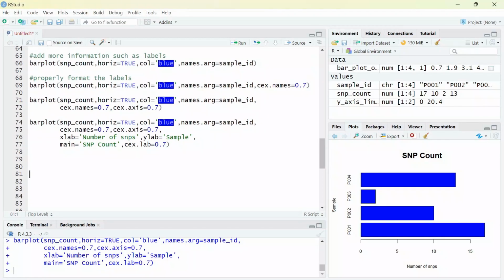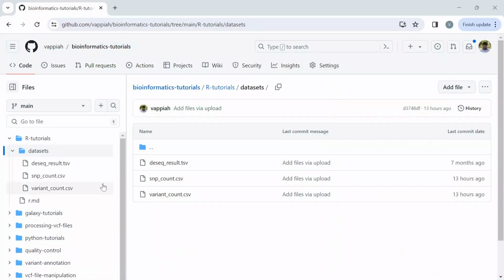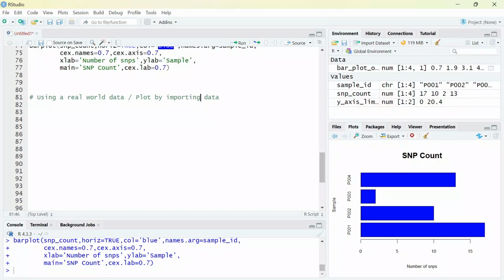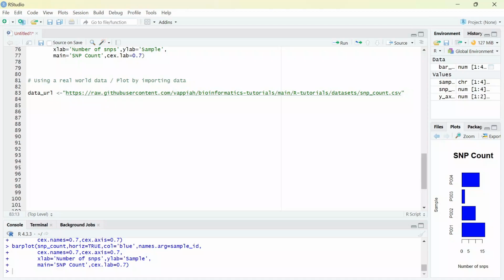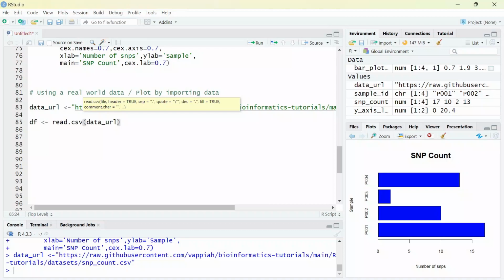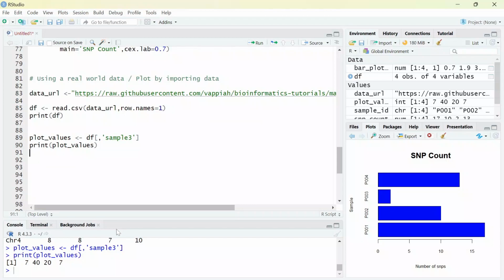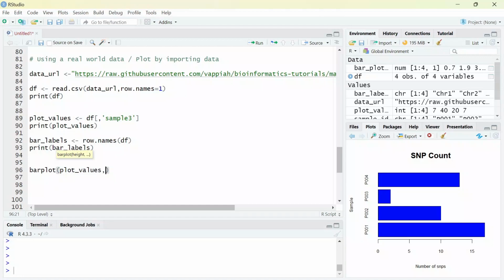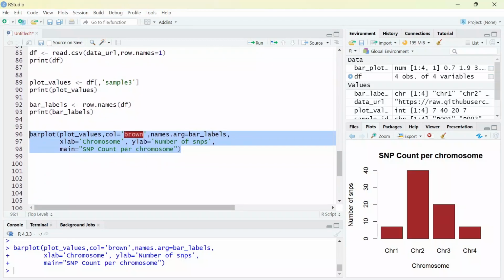R Tutorial for Bioinformatics How to Plot a Vertical Bar Chart Episode 2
bioinformatics tutorial
bioinformatics course
Bioinformatics Project